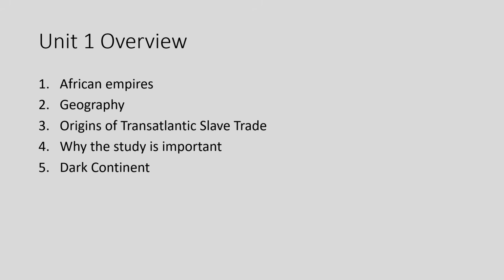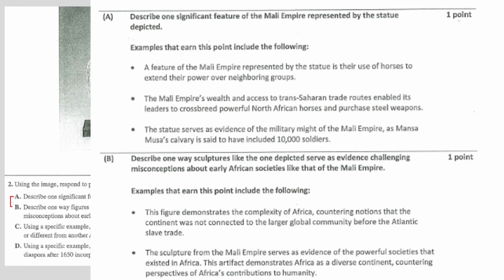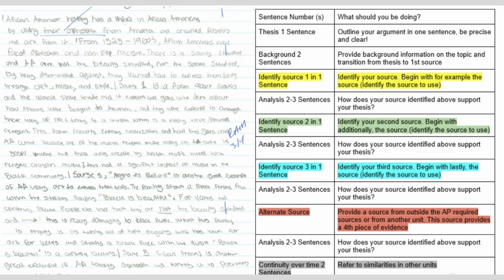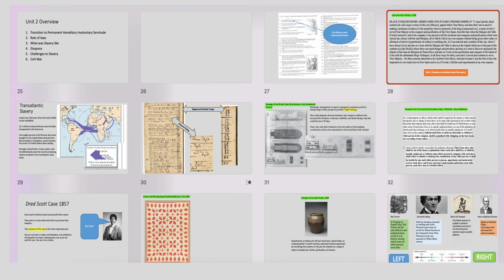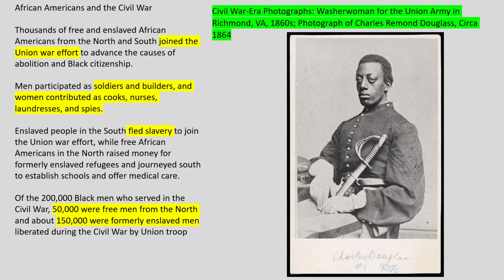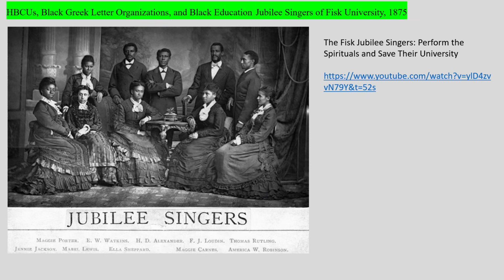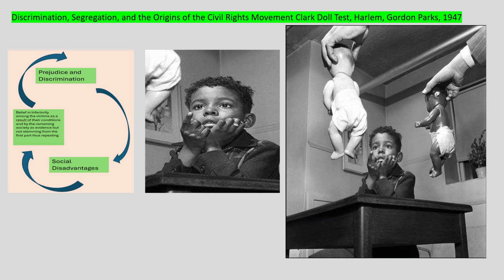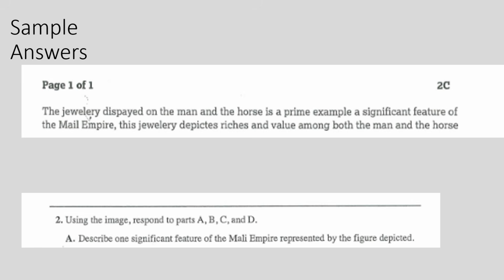AP African American Studies Final Exam Preparation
This video provides tips, strategies and unit summaries to help prepare for the upcoming APAAS Exam.